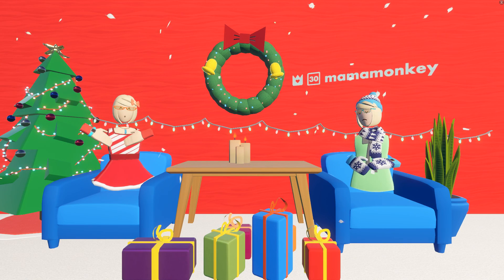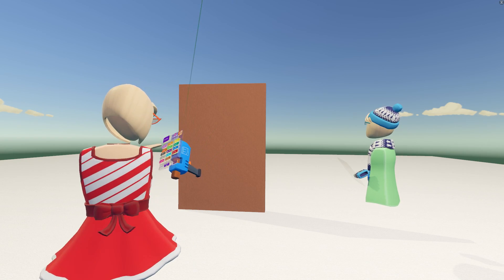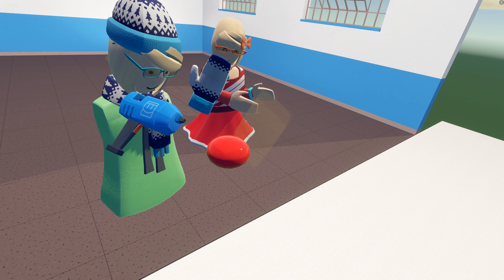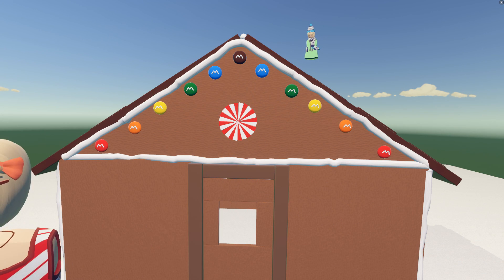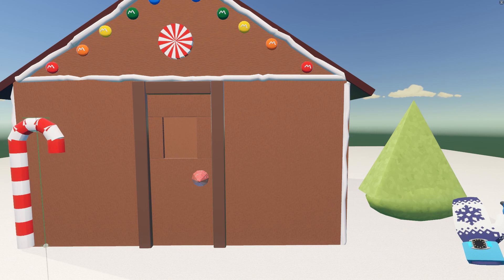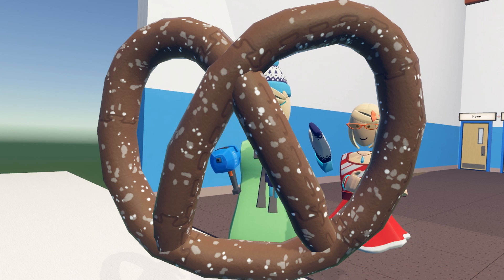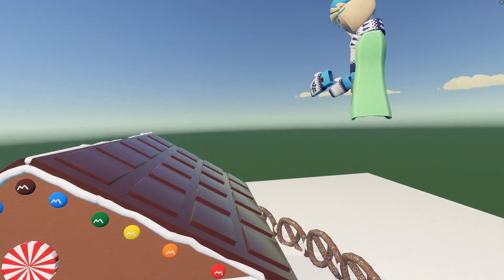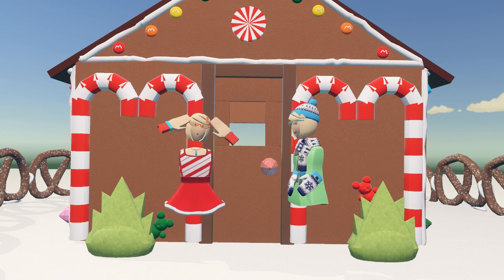Maker Pen Fun- Gingerbread House with mamamonkey!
emilywafflesyay and mamamonkey reunite to build a gingerbread house, using the Maker Pen!